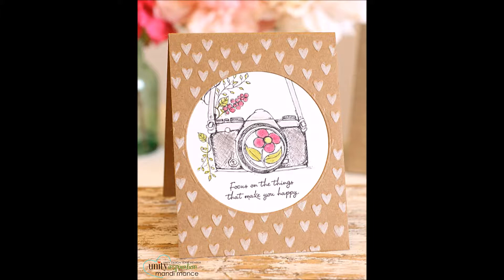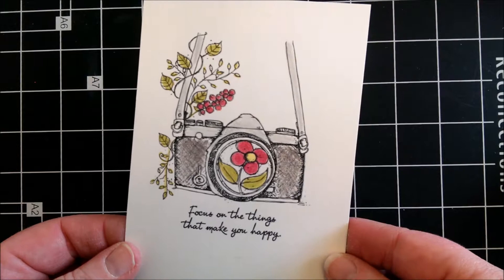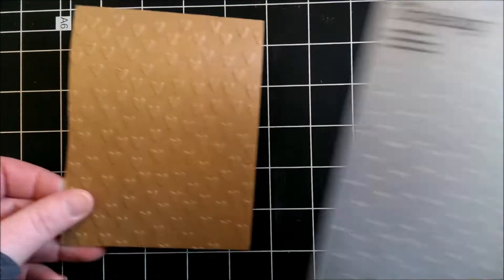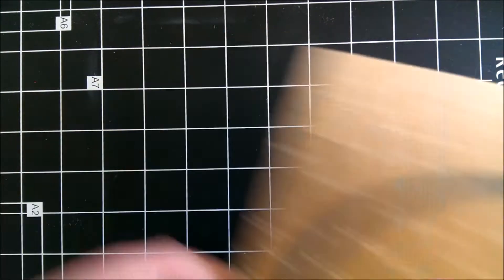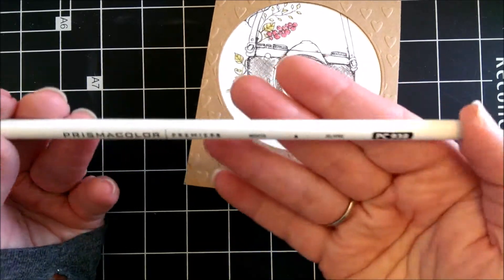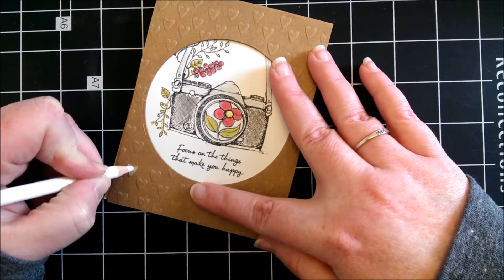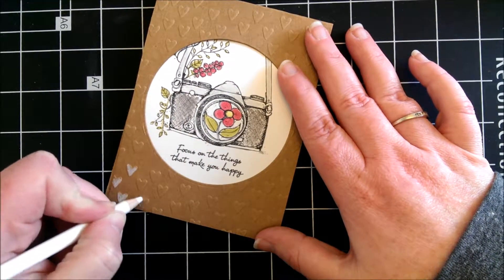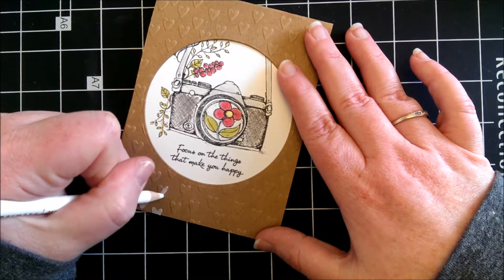Embossed Heart Foreground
I created this embossed foreground and used my coloured pencils to add some more detail,